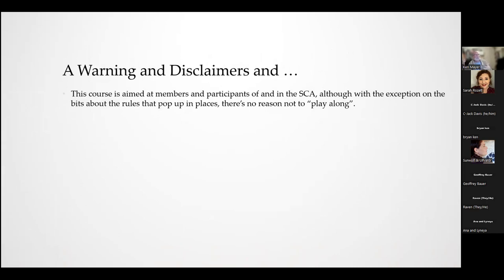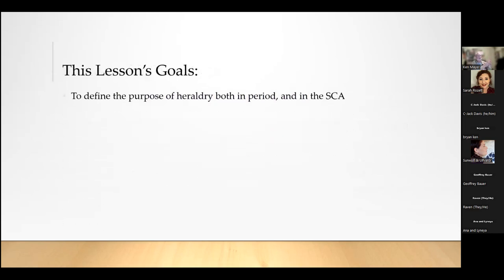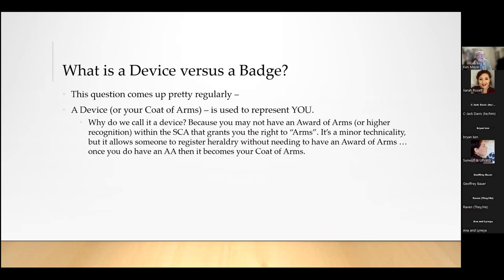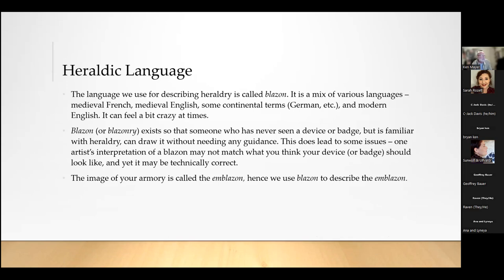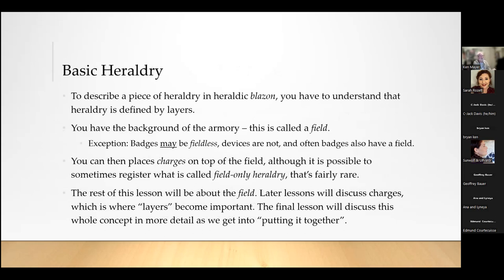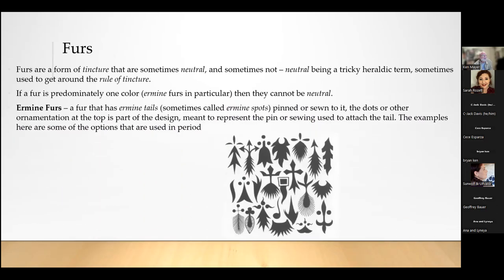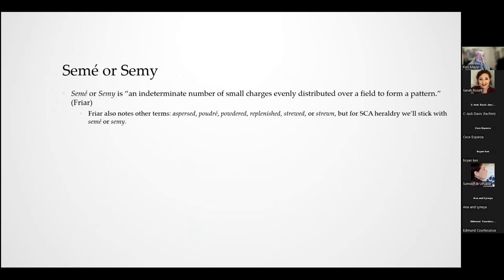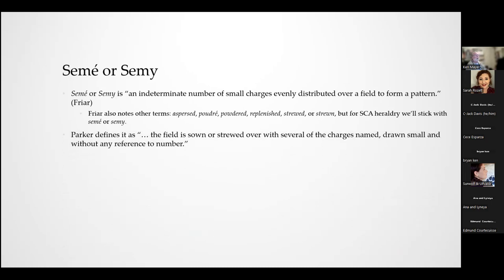Heraldry 101 Part 1 with Master Hirsch